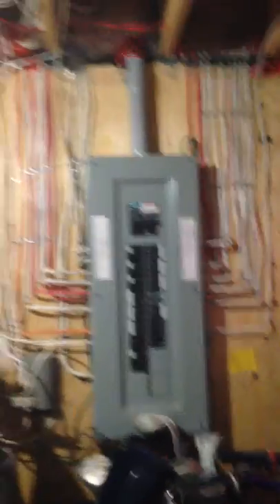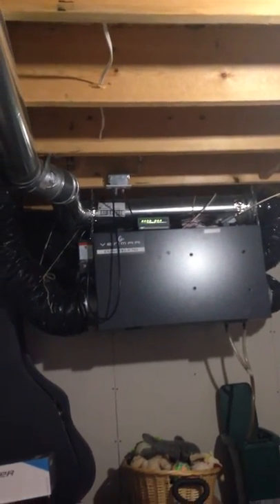12 VENTURA PLACE BASEMENT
12 VENTURA PLACE BASEMENT